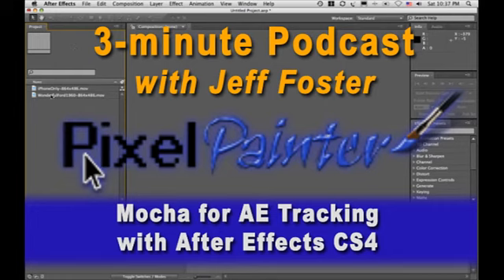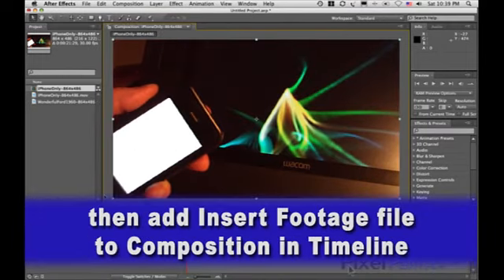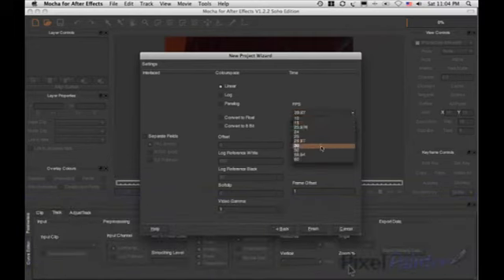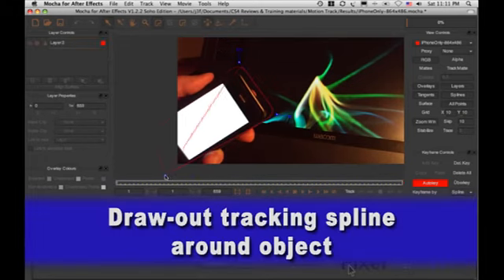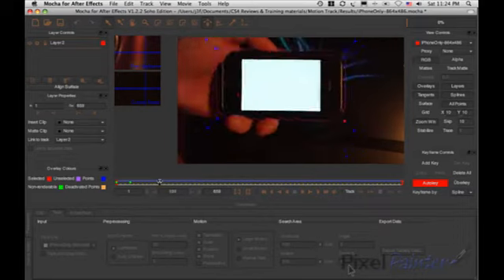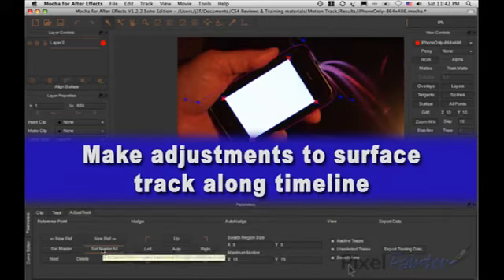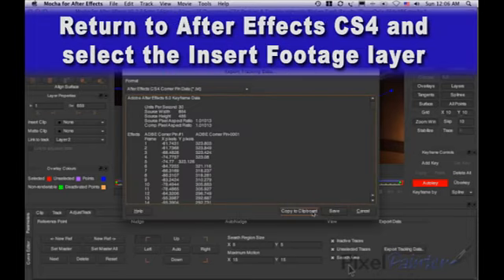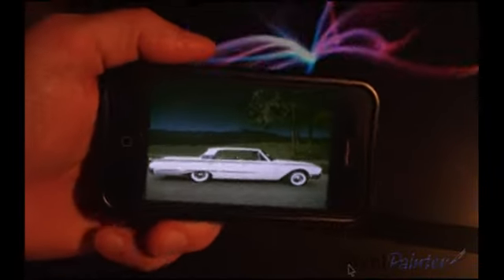Mocha for After Effects CS4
This is a VERY quick workflow process in a series of "3-minute Podcasts" from Jeff Foster at AfterEffectsandPhotoshop.com